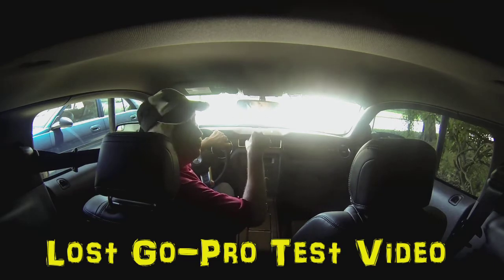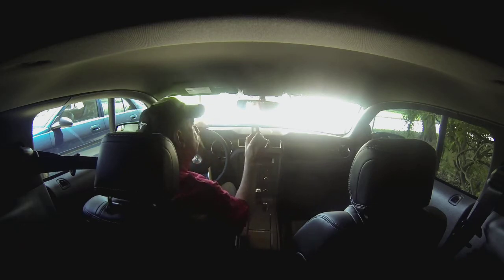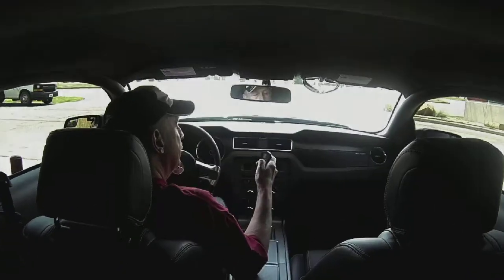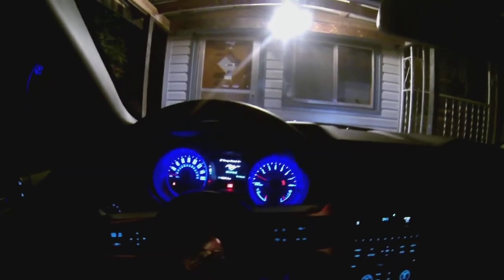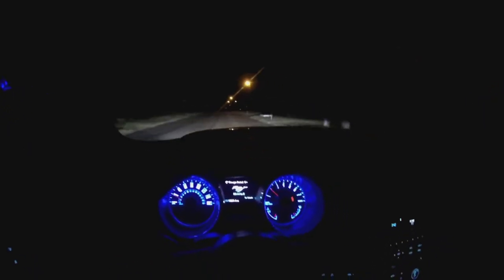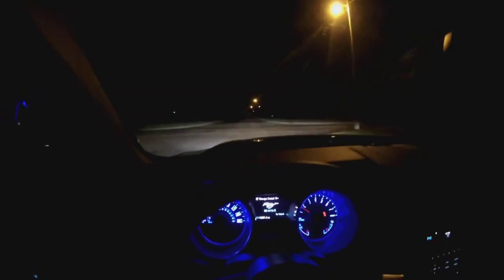Lost Go-Pro Test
Early Go-Pro test footage.